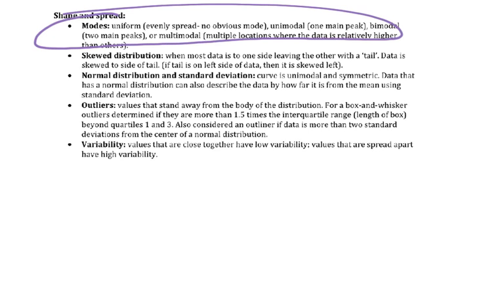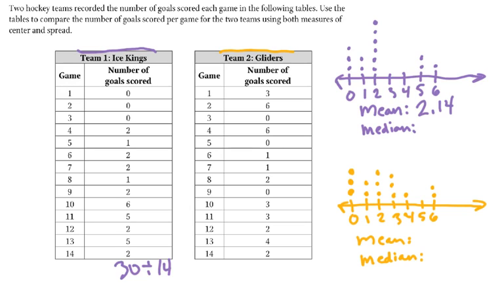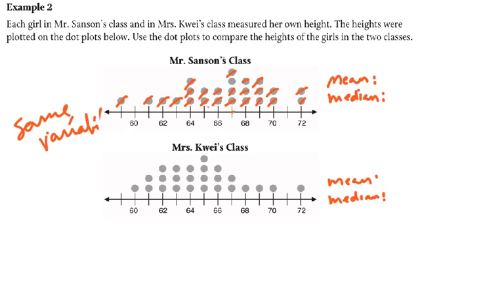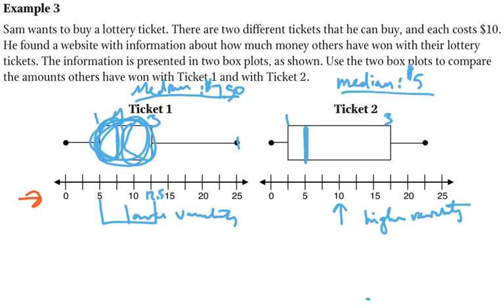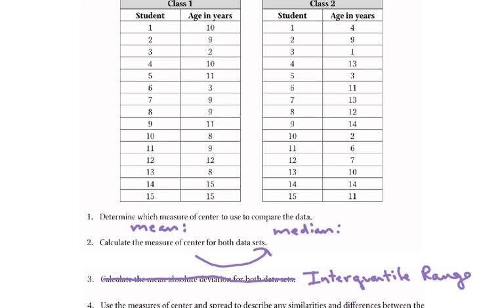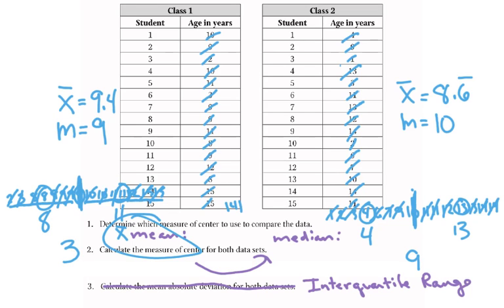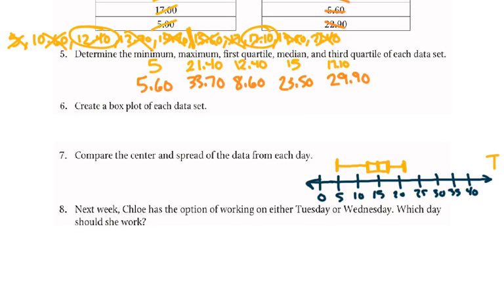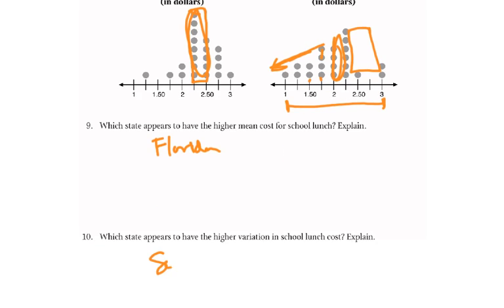Math 1 5 2 & Walch Workbook 4 1 2 Notes